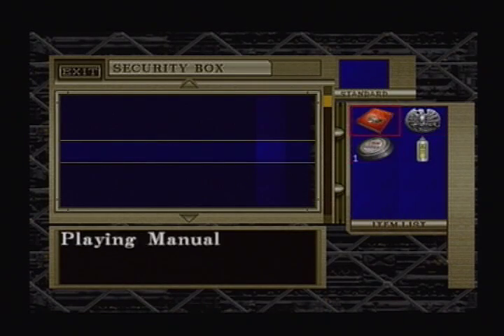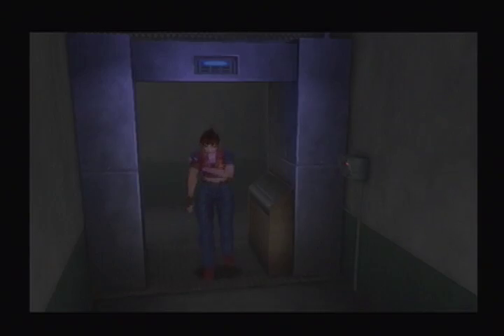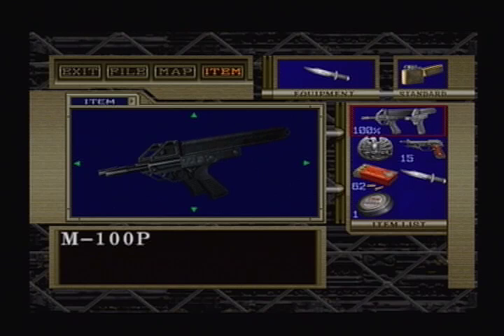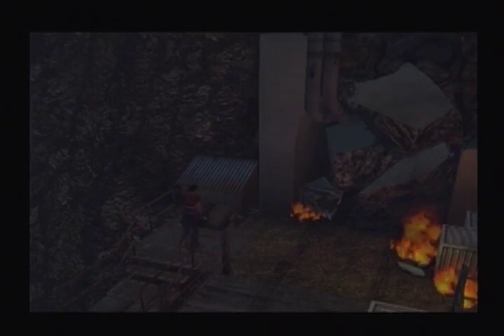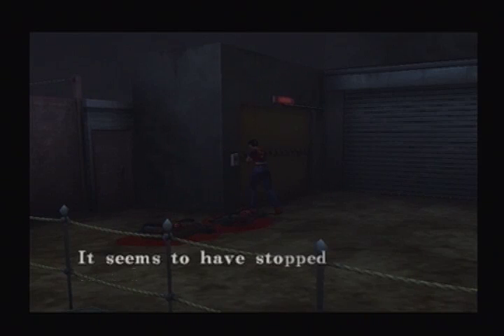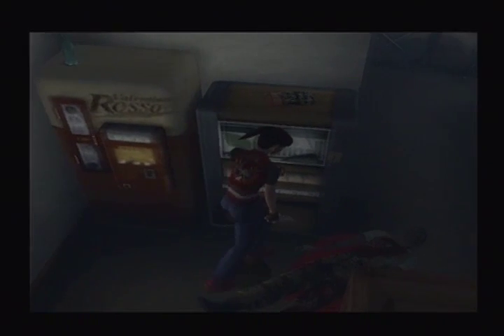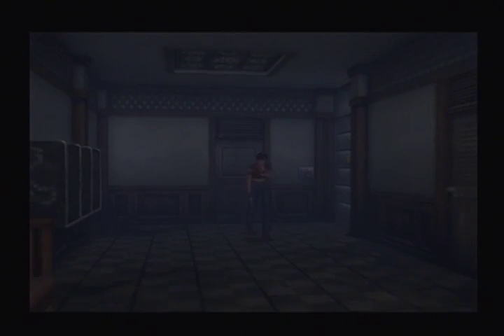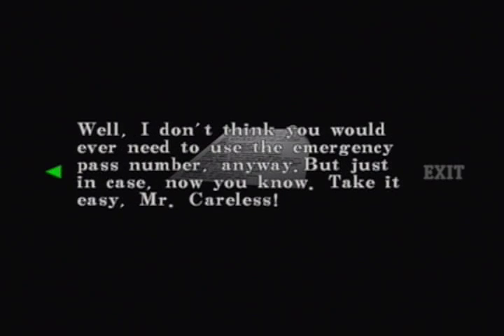Let's Play Resident Evil Code Veronica X (Blind) - Part 3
Yeaaaah, Tina and Claire are back in action ... and back to fail!
Still caught in the prison. Claire has to realise that she has to be the best dinner the zombies have had in a long time ... Tina doesn't approve of that though. But her skills in saving Claire are ... D, if not even F ranked!